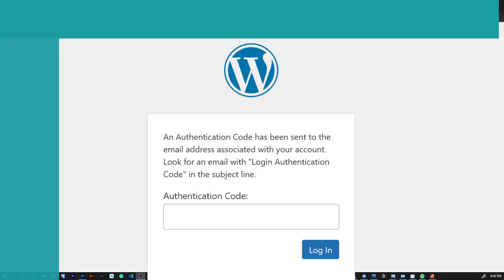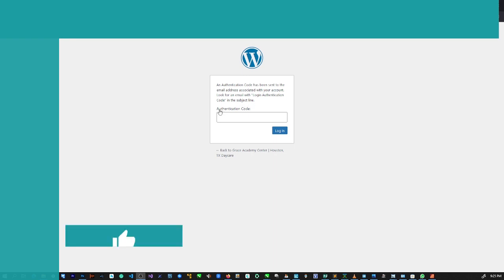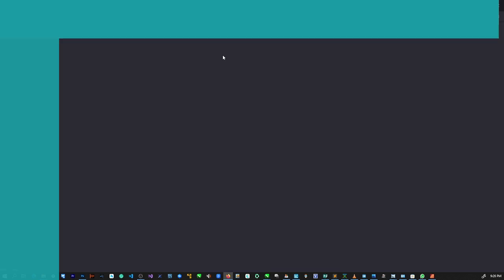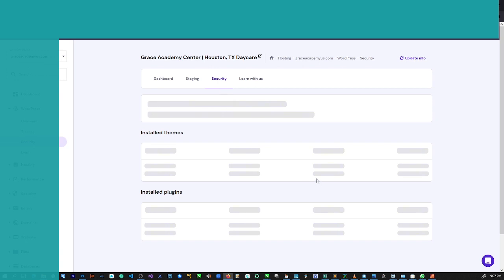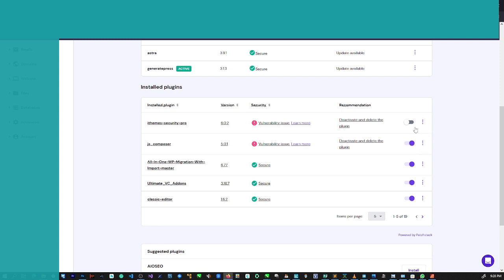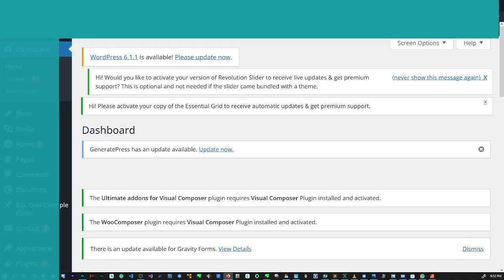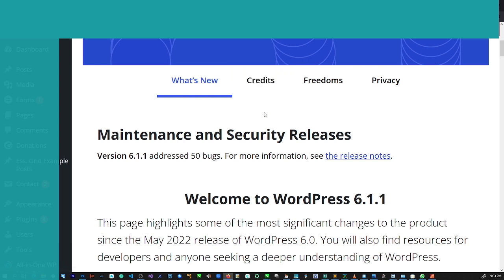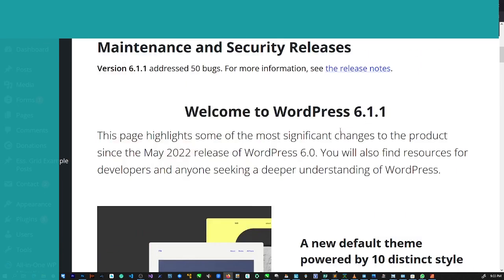FIXED: WordPress Authentication Code Error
The "Authentication Code" error in WordPress can occur for several reasons, but most commonly it is related to issues with your WordPress login credentials or incorrect configuration of the authentication code.

Here are some steps you can take to resolve this error:

    Double-check your login credentials: Ensure you use the correct username and password to log in to your WordPress site. If you are unsure about your login details, you can reset your password using the "Forgot Password" option on the WordPress login page.

    Check your authentication code: If you have enabled two-factor authentication on your WordPress site using the correct authentication code. You may need to regenerate the code if it has expired or been used already.

    Deactivate security plugins: If you have security plugins installed on your WordPress site, try deactivating them temporarily to see if the authentication code error disappears. Some security plugins can interfere with the login process, causing authentication issues.

    Clear your browser cache and cookies: Your browser cache and cookies can sometimes cause login issues. Clear your cache and cookies, close the browser, and try logging in again.

    Check your WordPress installation: If none of the above steps work, there may be an issue with your WordPress installation. Try reinstalling WordPress and see if the authentication code error persists.

If the problem still persists, you may need to contact your hosting provider or WordPress support for further assistance.